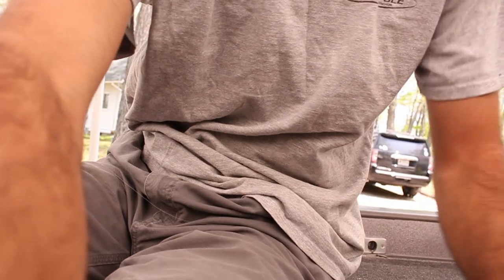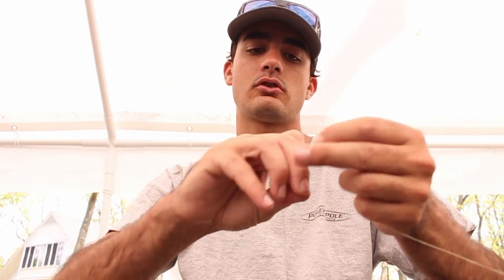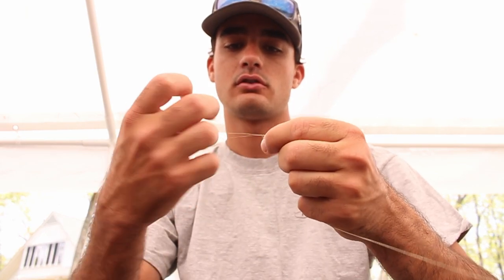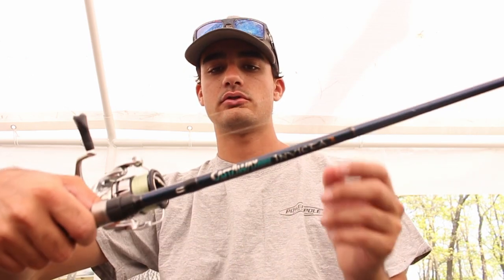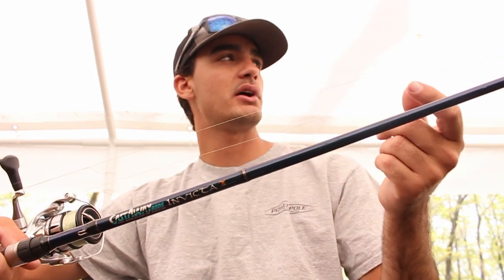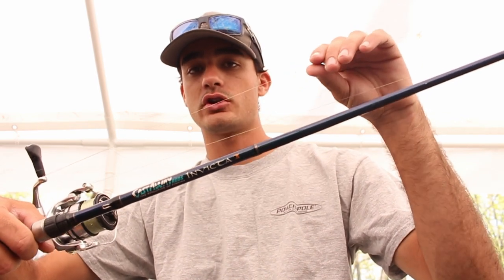Tying the HARDEST KNOT in BASS FISHING the EASY WAY(How to Tie the FG KNOT!)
Talking all about leaders. The main reasons why you would need a leader and the 2 knots I use for them.